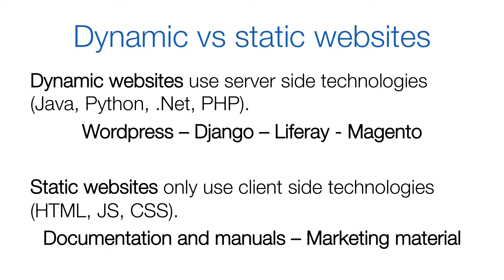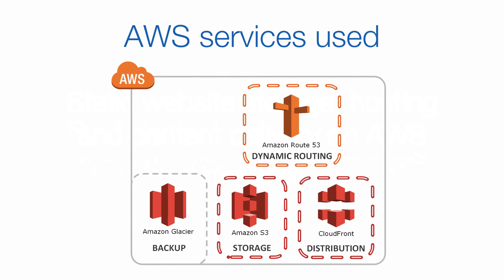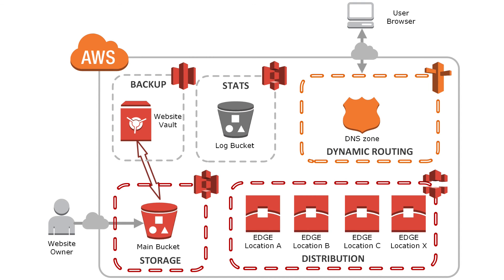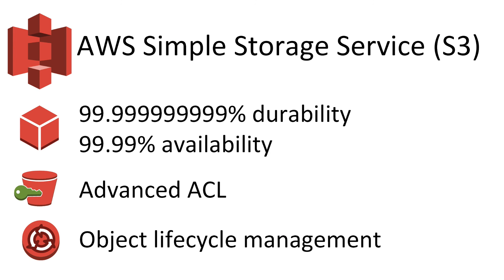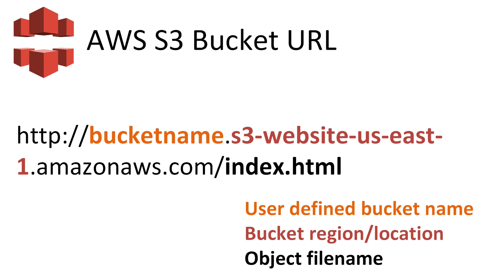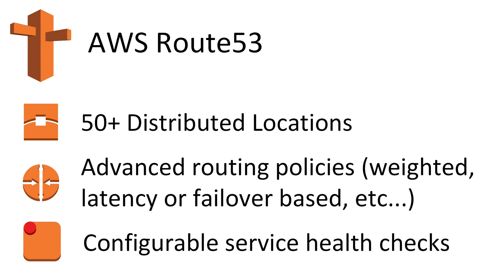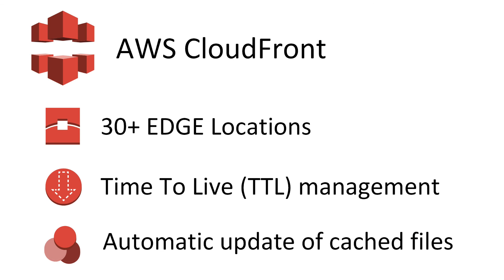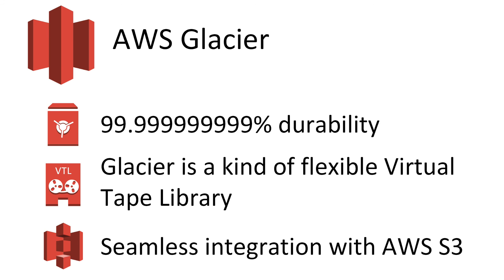How to host a simple website with Amazon Web Services - CloudAcademy.com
Amazon Web Services is a very powerful environment that allows you to host even a simple website. In this course you'll learn how to use Amazon Web Services with Amazon S3 to host your static website in a very few hours.